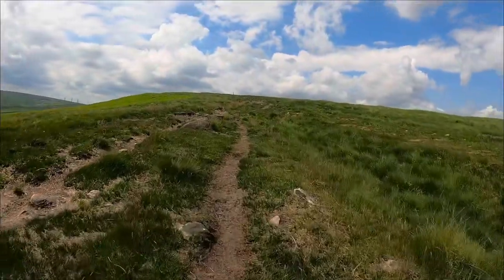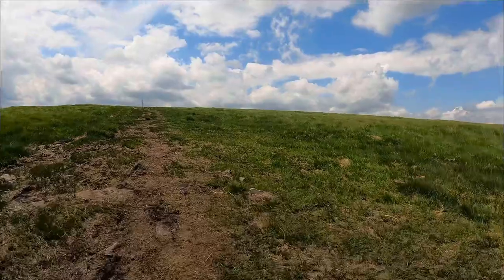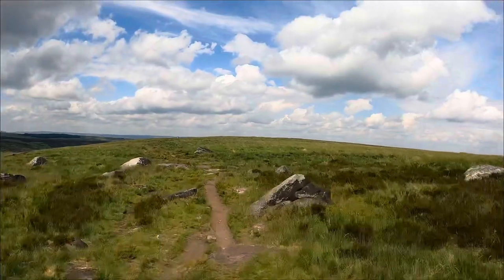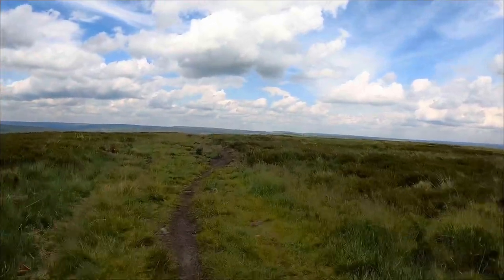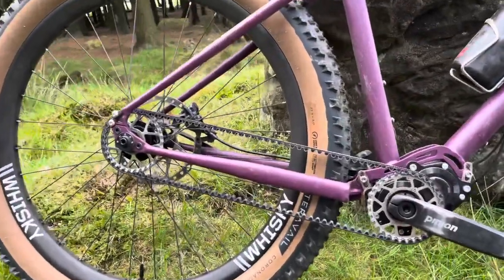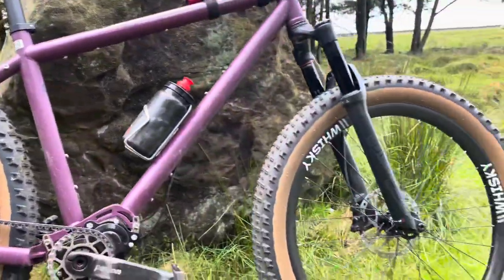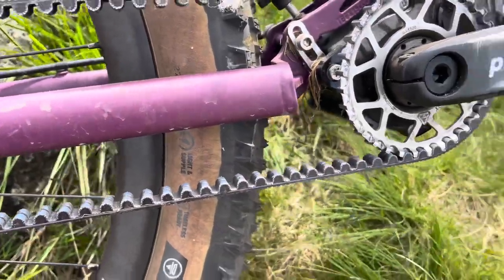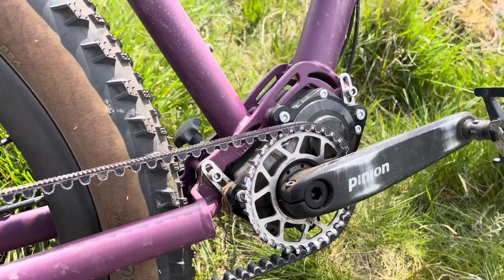Pinion Gearbox Gates Carbon Drive Belt Tout Terrain Outback 27.5+ Hardtail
Riding my Pinion Gearbox Tout Terrain Outback Hardtail 27.5+ Hardtail with Gates Carbon Drive.